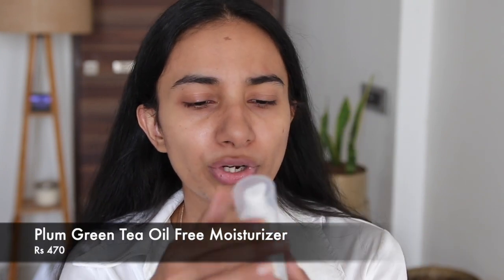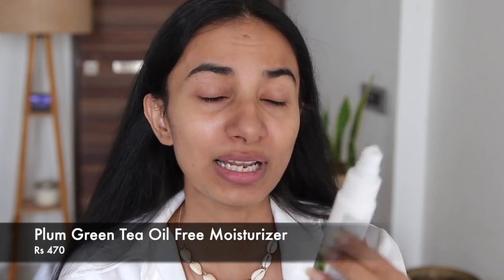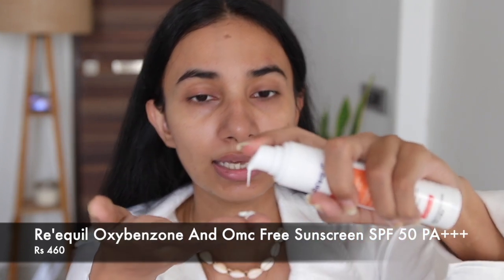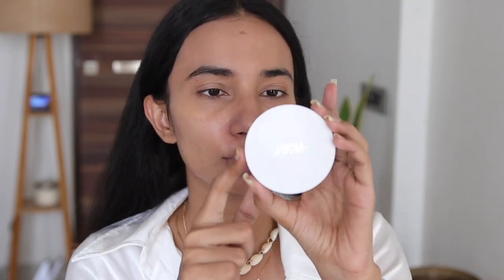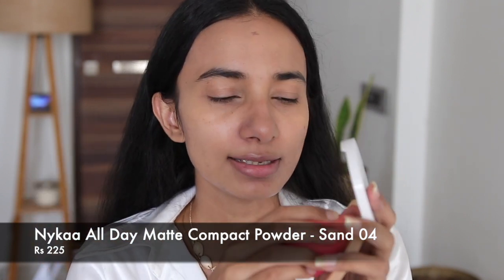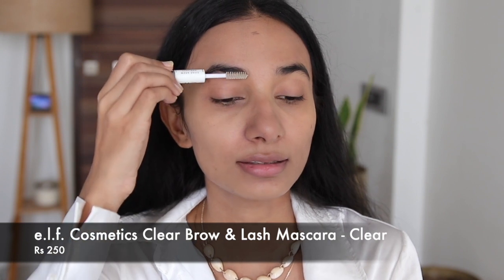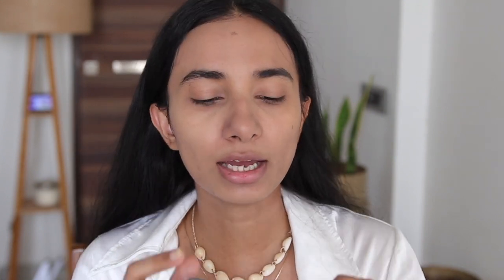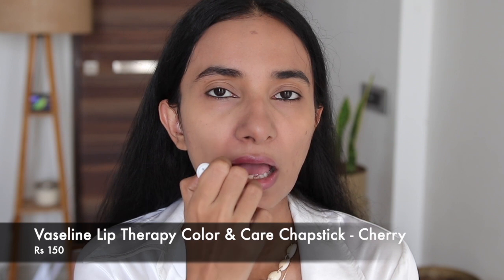Quick & Easy No Makeup Makeup Look | Work from Home | Step by Step | Sneha Sen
PRODUCTS THAT I USE FOR MY CHANNEL:-

1.My Camera:- Canon EOS 80D
2. My Lens:- Sigma 18-35mm f/1.8
3. My Old Camera(Perfect for Beginners):- Canon EOS 1300D
4. Tripod
5. Microphone
6. Camera Lens (for Beginners & Beauty Tutorials)